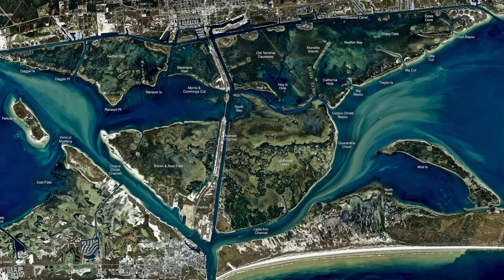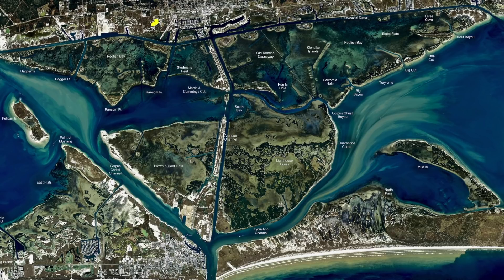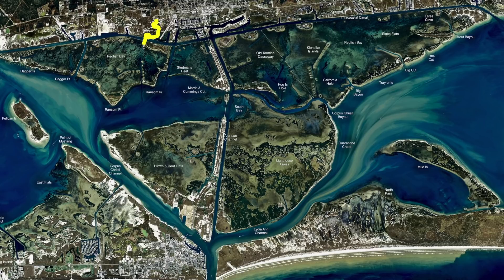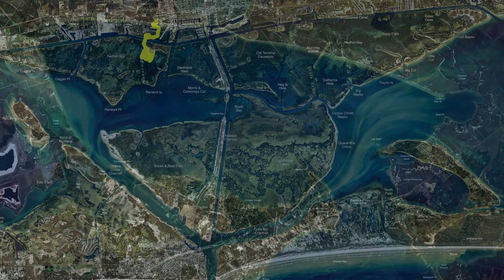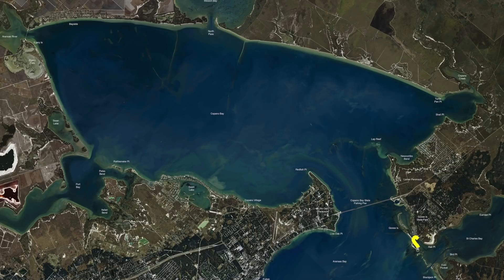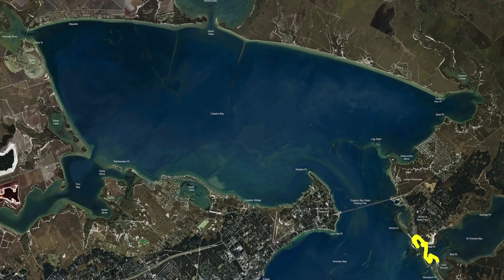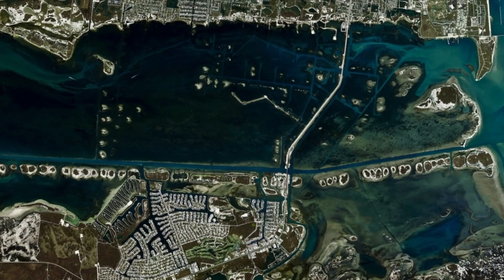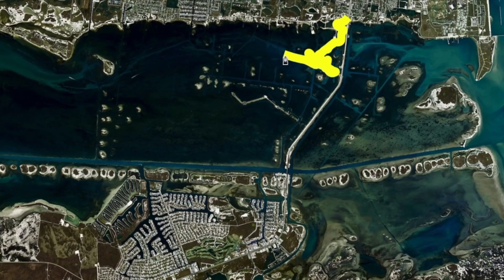Texas Fishing Tips Kayak Fishing Report July 5 2018 With Rockport Ryan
Texas Fishin Tips- Weekly Fishing Reports, How to Tips for Fishing for the South Texas Gulf Coast.Kayak Fishing Report With Rockport Ryan